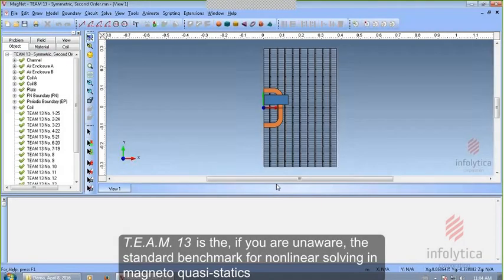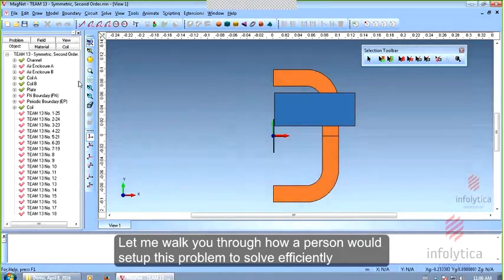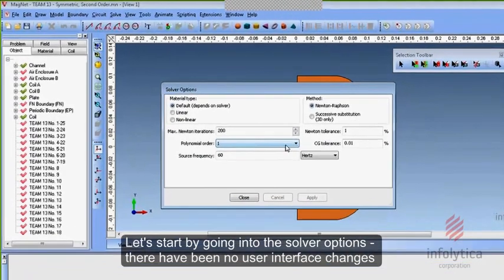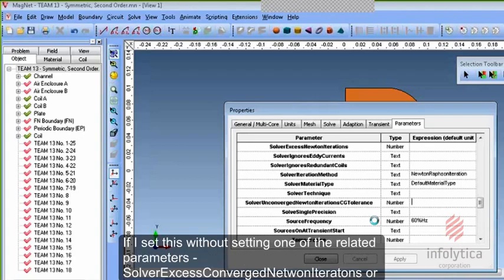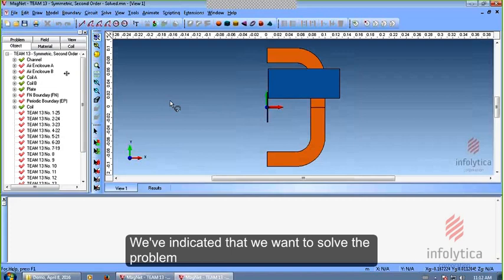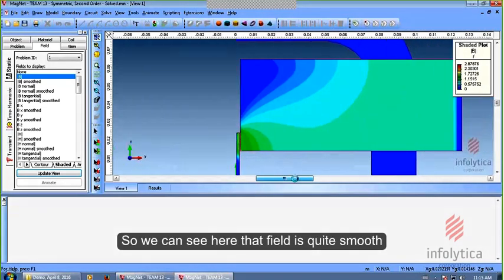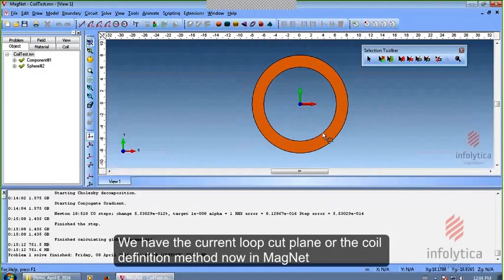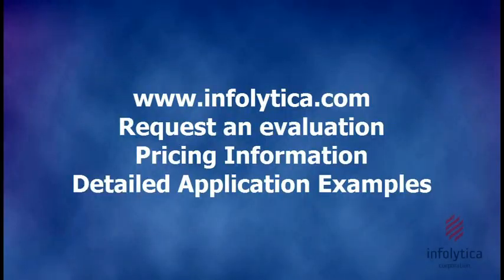MagNet v7.7 - New Features | Mentor Infolytica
Short video demo of new features available in MagNet v7.7. Read the full details